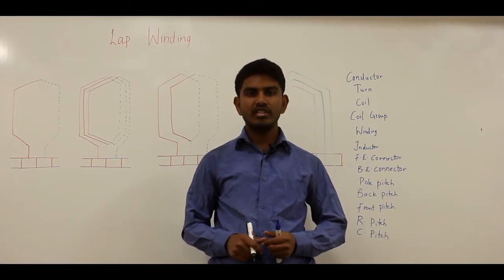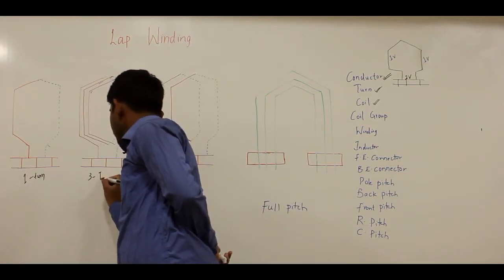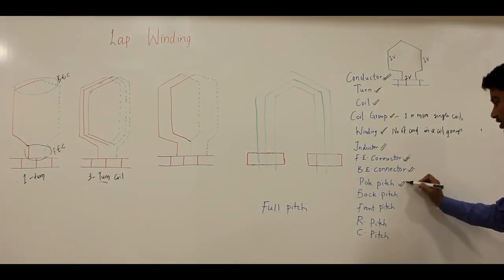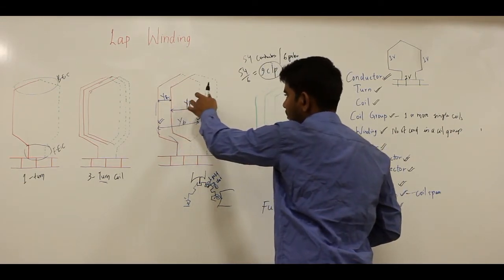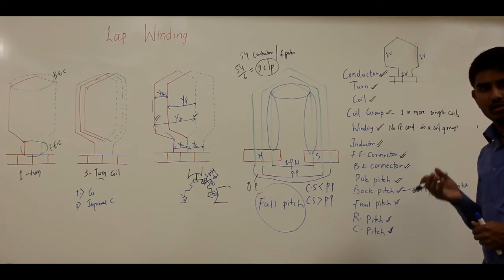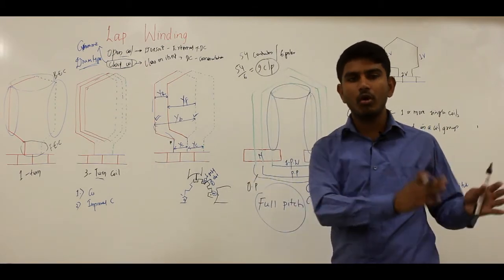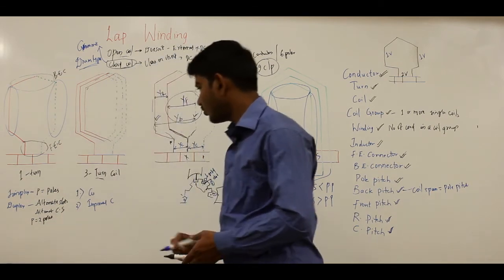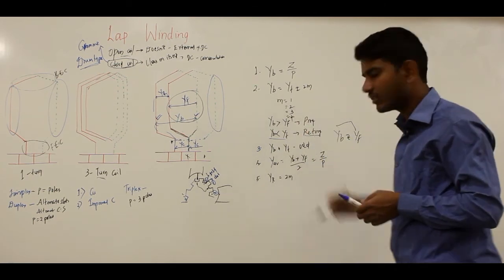Lap Winding in DC Machine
Lap winding is the winding in which successive coils overlap each other. It is named "Lap" winding because it doubles or laps back with its succeeding coils.